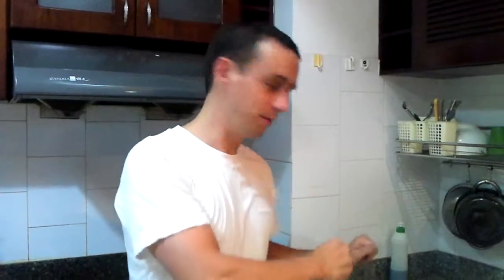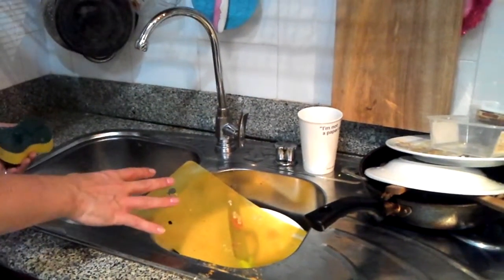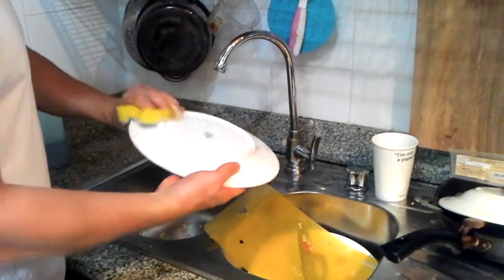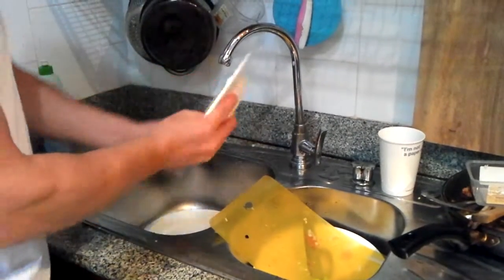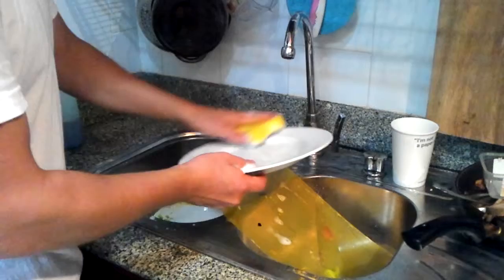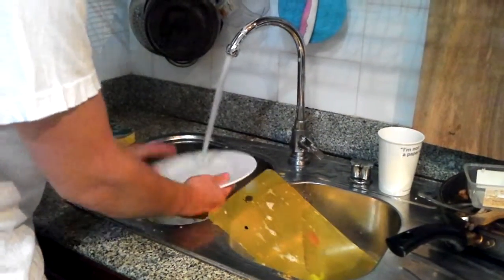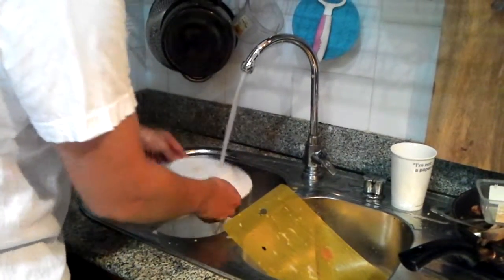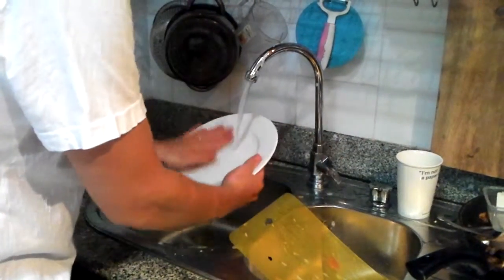How to do the washing up. - Asian Style